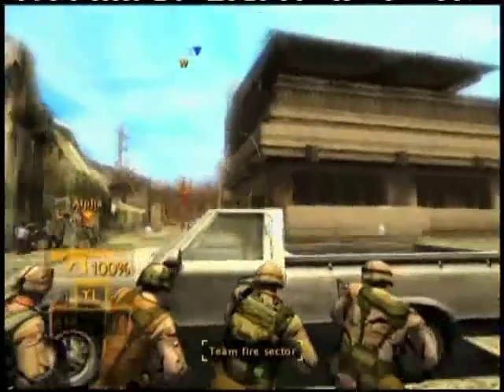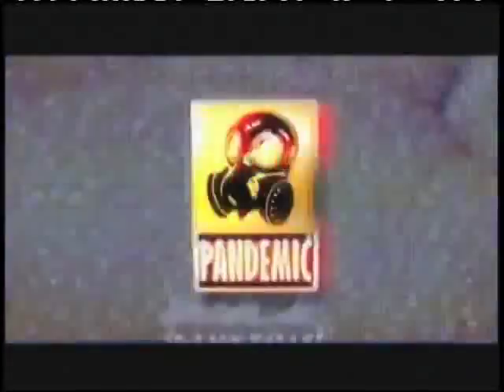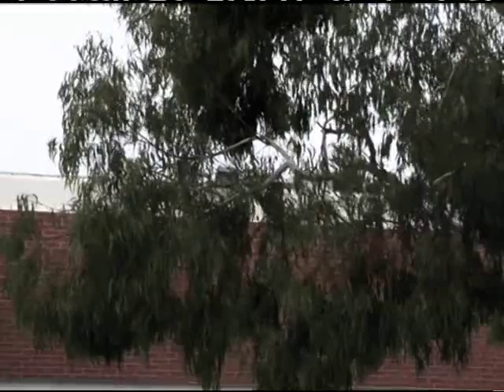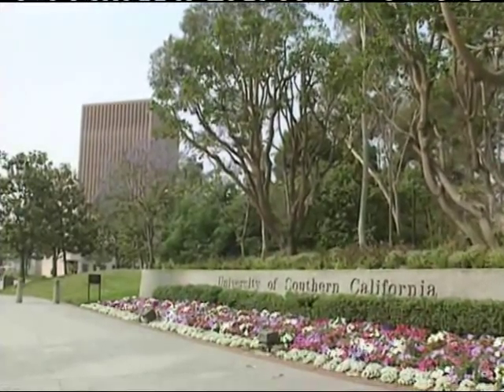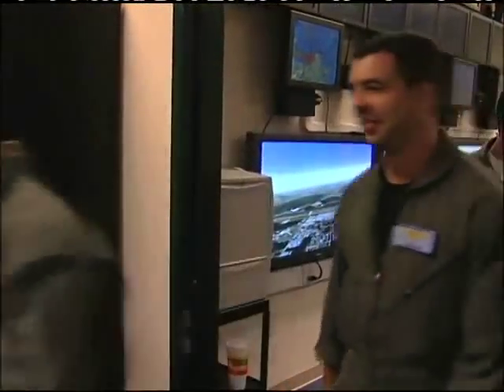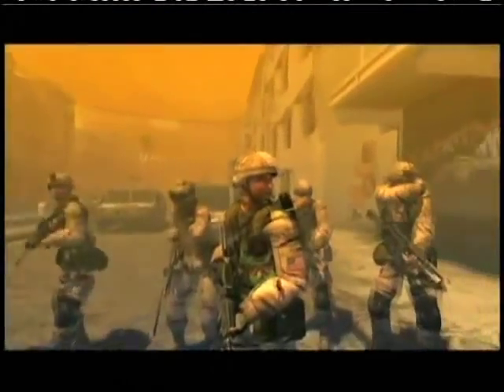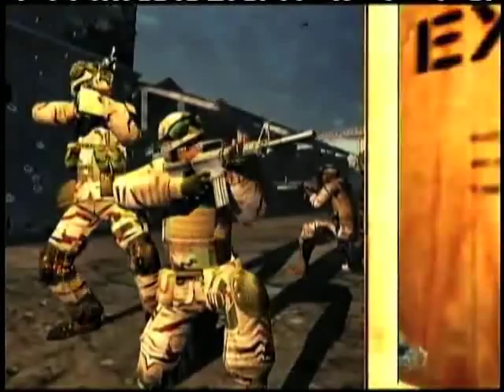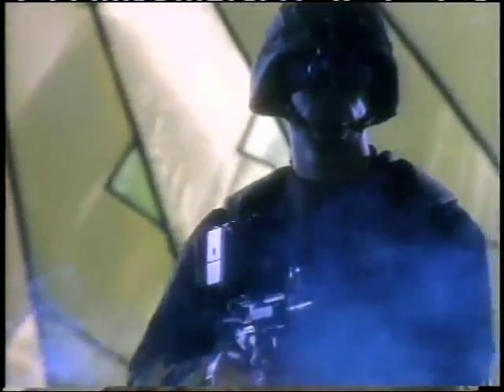Full Spectrum Warrior - Militainment: Rise Of The Video Game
On Discovery Channel's "Rise of the Video Game," learn how a collaboration between the government and a private gaming company gave birth to Full Spectrum Warrior, a military simulation game.

FedEx and Pepsi Are Top Defense Contractors? 5 Corporate Brands Making a Killing on America's Wars (Sony)

Corporations such as PepsiCo, IBM, Microsoft and Johnson & Johnson have at one point received defense-related contracts

Sony was founded by a former naval lieutenant named Akio Morita and a defense contractor named Masaru Ibuka.

Overview of the military defense contractor link involving Sega & Lockheed Martin

"There are tons of licensed craft from Northrop Grumman, Lockheed Martin and Boeing"
[Sega's After Burner Climax - Arcade (2006)]

Sega origins: Air Force vet David Rosen founds company, makes (pro)military commercial and simulation games to this day.

In the 1960s, Baer worked for defense contractor Sanders Associates.
Sanders licensed the technology to Magnavox, which introduced the Odyssey system in 1972.

"60-70% of Army Video Game Simulation Technology in Our Kids Homes Today",

US Army spending $57 million on military simulator using CryEngine 3

Politics and Hollywood's images are linked. They reinforce one another. Policy enforces mythical images; mythical images help enforce policy. Jack Valenti, president of the Motion Picture Association of America, has said, quote, "Washington and Hollywood spring from the same DNA," end-quote. - JACK SHAHEEN, director of Reel Bad Arabs

"It's a great training product. I've had 'em link the Xboxes together and the sergeant will actually train his teams with the Modern Warfare game."

RECRUITING CHILDREN INTO THE US MILITARY Pentagon's Child Recruiting Strategy
(six in ten current US soldiers entered the military as teenagers)
Project Censored 2009 - Recruitment Toolbox: Movies, Toys, TV, And Computer Games

1 Corinthians 15:33

Psalm 11:5
The Lord trieth the righteous: but the wicked and him that loveth violence his soul hateth.

Psalm 34:14
Depart from evil, and do good; seek peace, and pursue it.